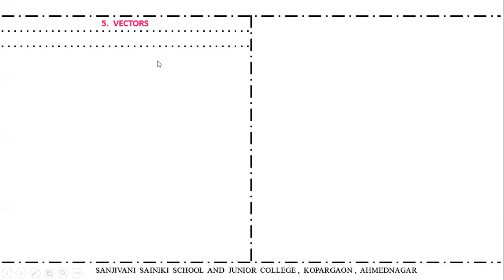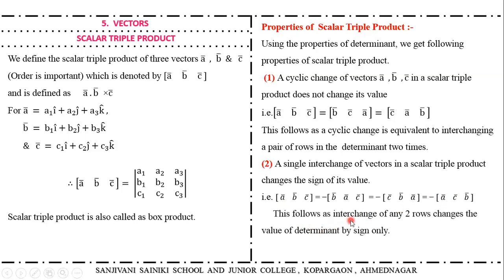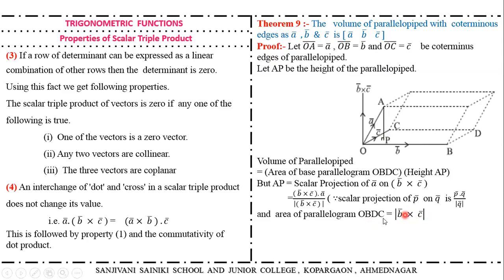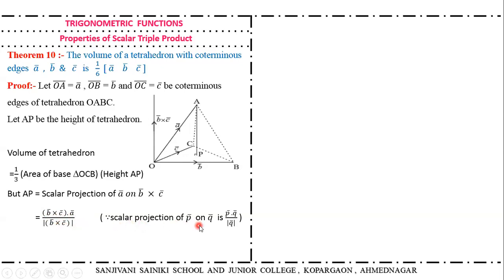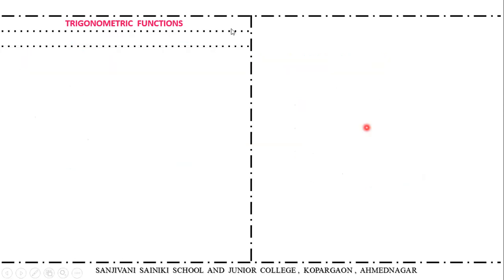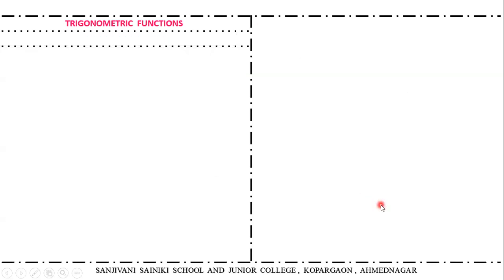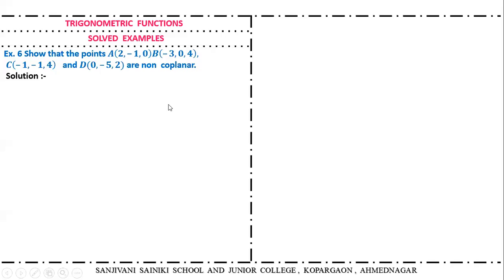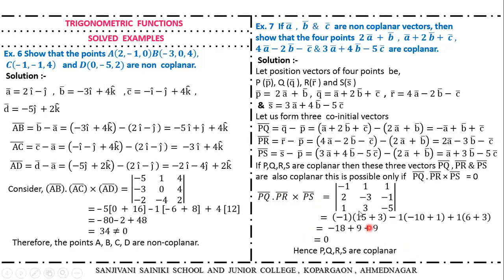Part-I (Vectors) (Lecture-17)